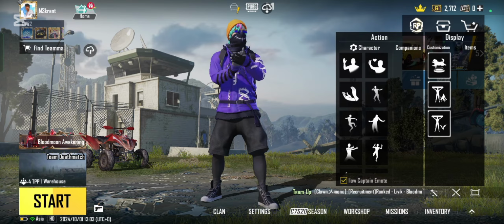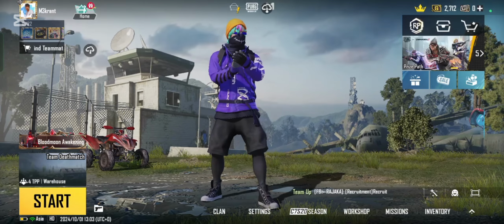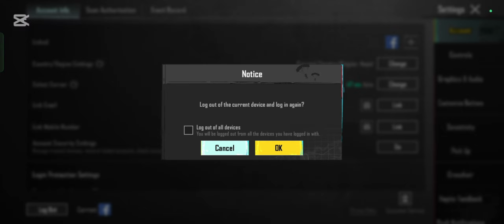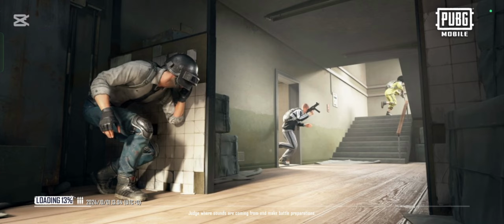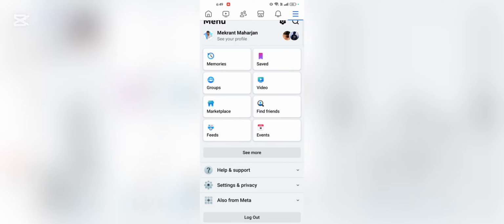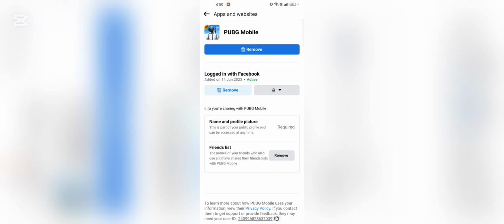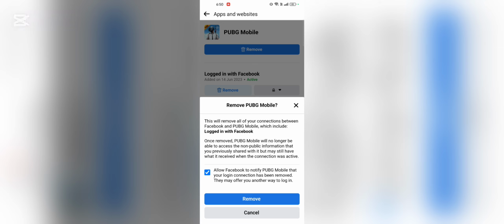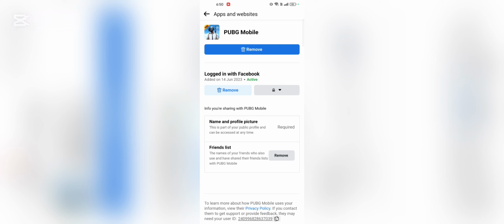How to Delete PUBG Account 2024?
Looking to delete your PUBG Mobile account? In this tutorial, I’ll show you the steps to permanently delete your account. Whether you’re moving on from the game or want a fresh start, this guide will walk you through the entire process safely and easily.